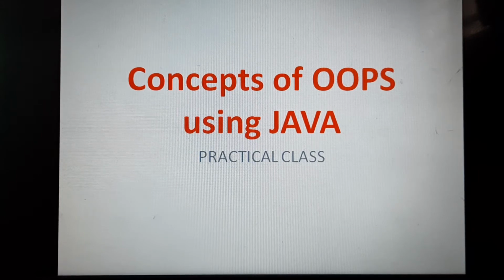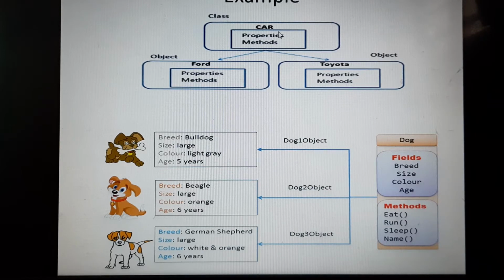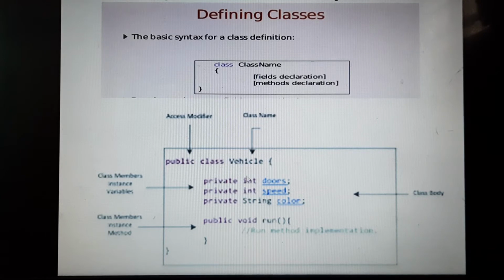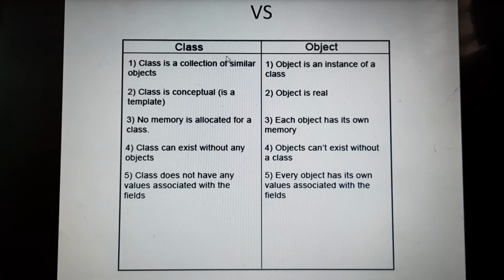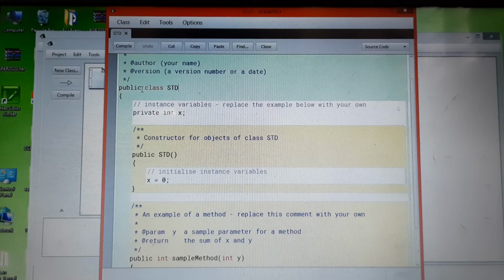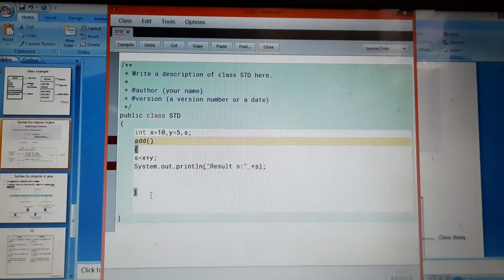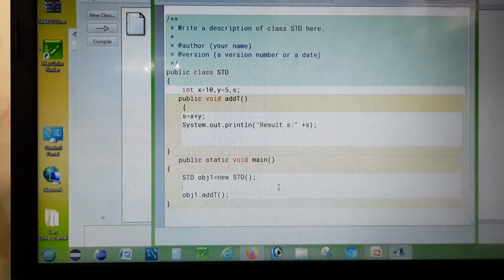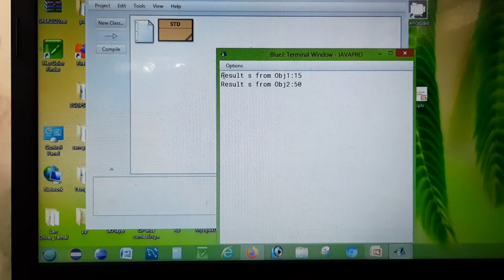Concepts of OOPS using Java Practical Class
Class No.3 :Practical Class of Blue Java.